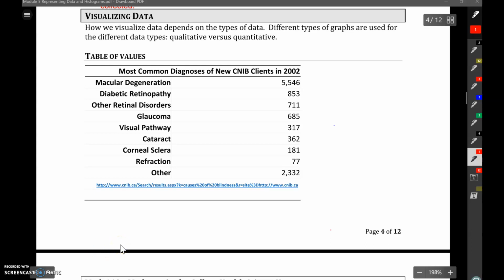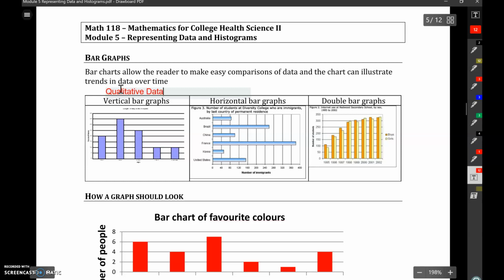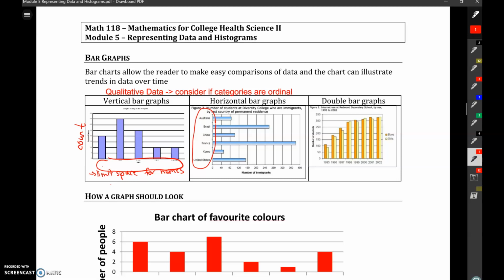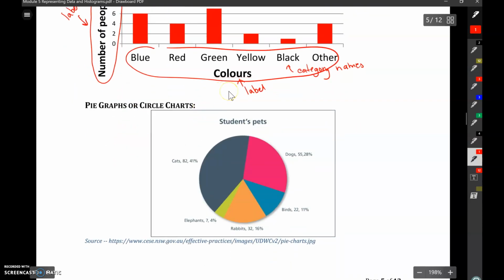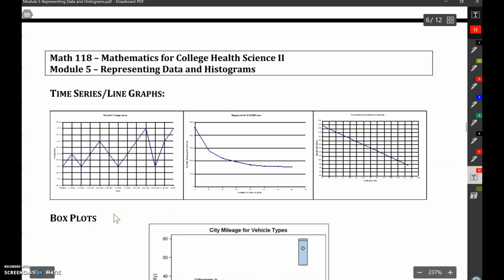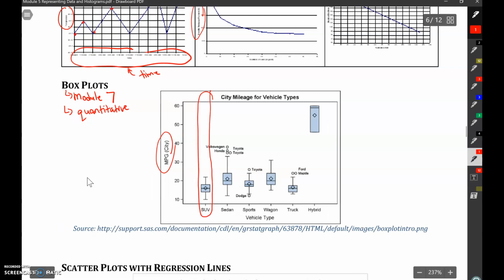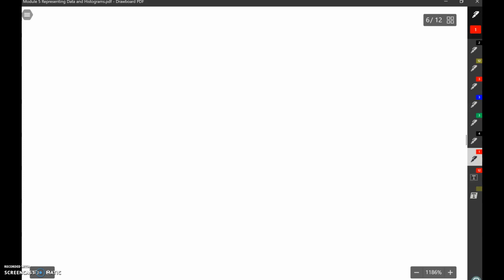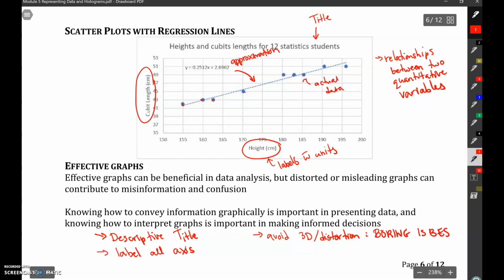MATH118 Module 5 Part 3: Visualizing Data and Effective Graphs